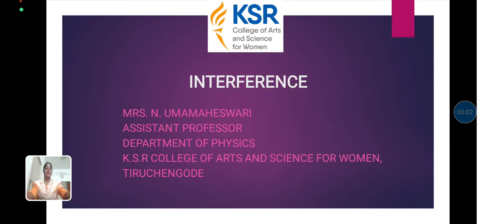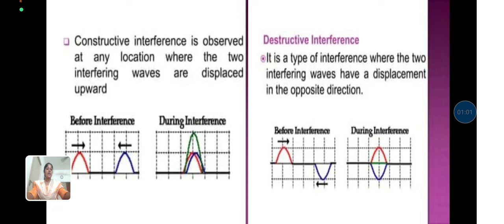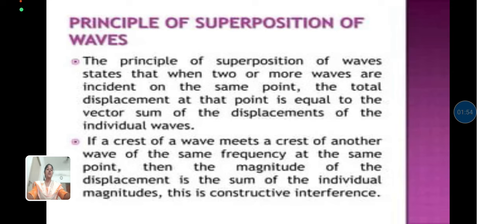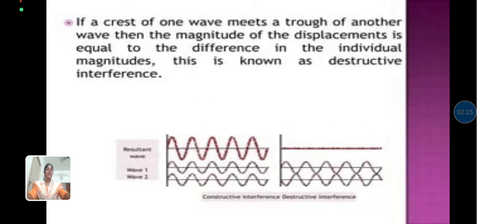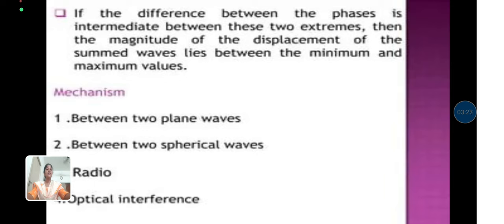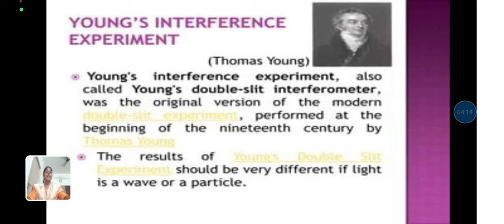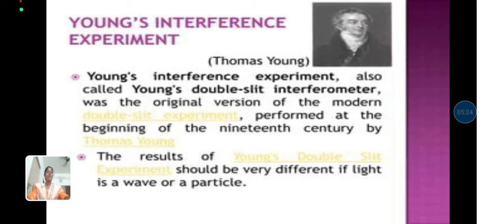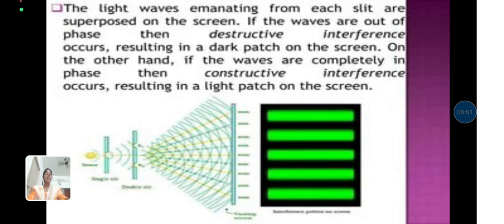LCS : Optics Unit II | Mrs. N. Umamaheswari | Physics